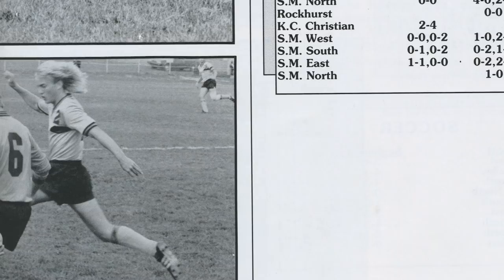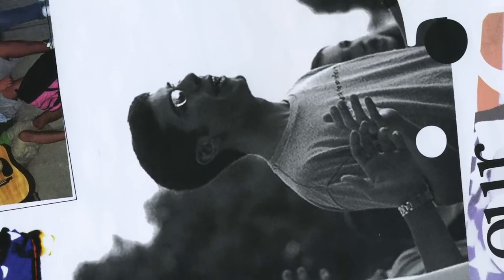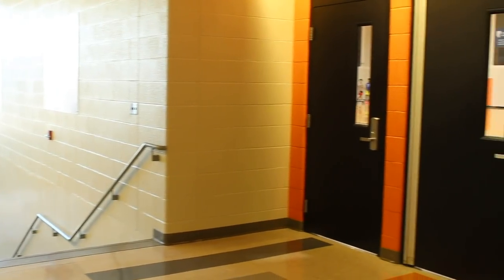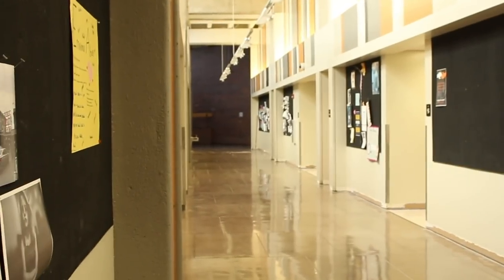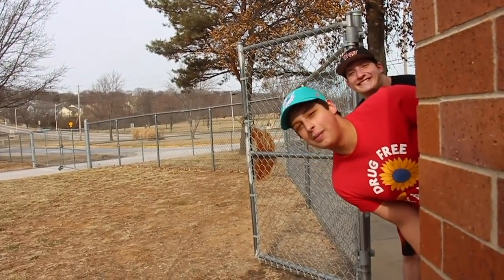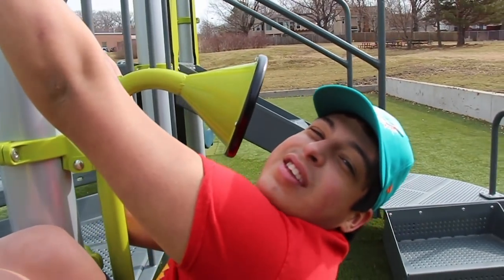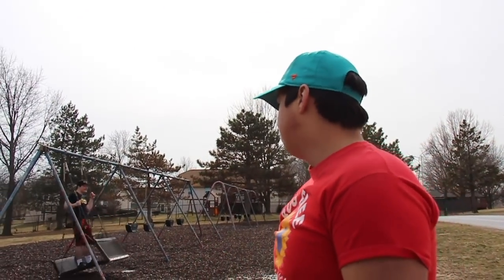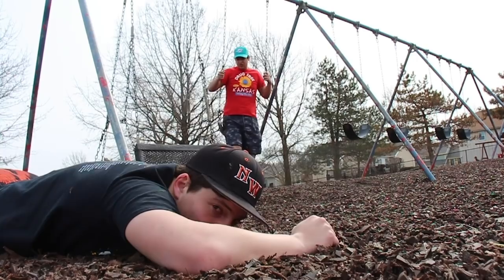KUGR March Show 2020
The Retro Show

Executive Producer
Zak Gorsuch

Guess the Retro Item
Brian Harrell
Lauren Moore
Allison Ruschill
“Arcade”

 Real Life: The Game
Matthew Kucharczyk
Clark Russell
Caleb Shelby
“Powerup!”

Students to Teachers
Brianna Ibarra
Shealynn Yazel

 Live Soft
Anni Allen, Connor Osner, Zak Gorsuch

Playground Review
Thomas Delzeit
Caleb Ladd
Jordan Sherfy
“80’s Workout Synthwave”

Hype House
Easton Dubbert
Kara Martin
Johna Verbenec

Skate Party
Meg Qualls
Matt Steinmetz
Josie Torres

Retro Rap
Shayan Karimy
Sarah Milks
Garrett Goetz
Beat by Chris Reyes
Mixed by Cole Mount

Adviser
Mr. Dent